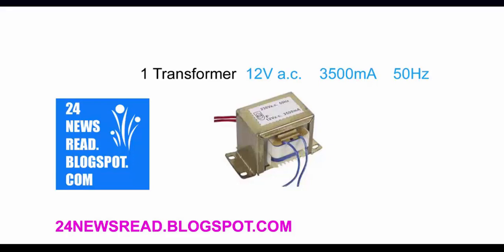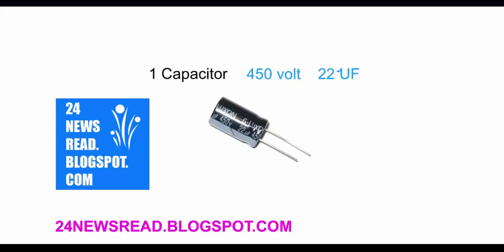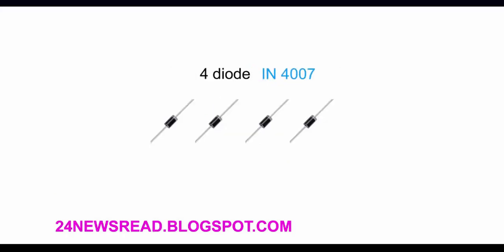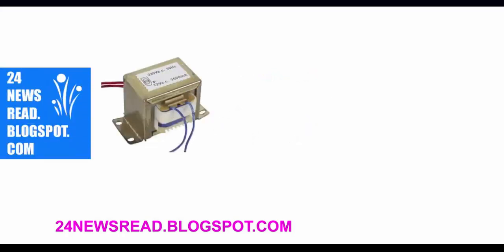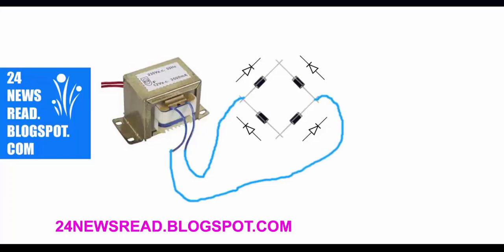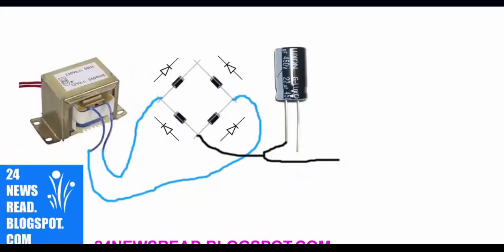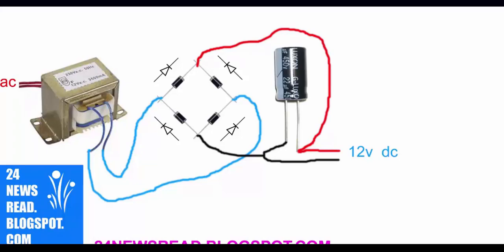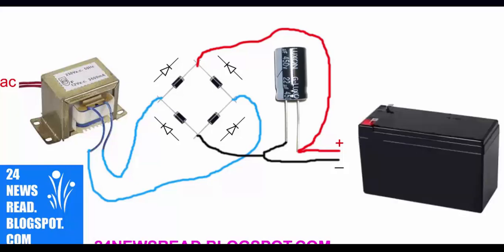HOW TO MAKE 12V BATTERY CHARGER